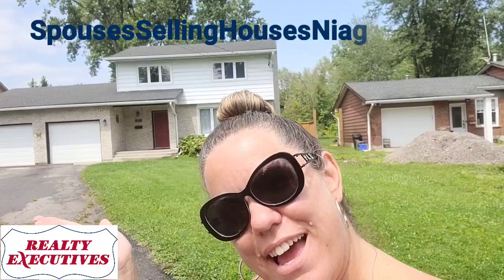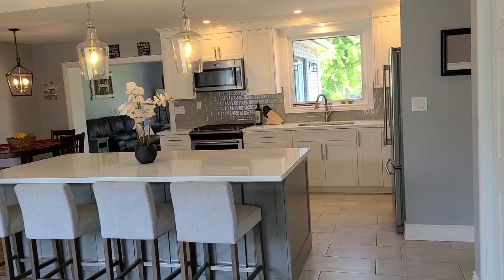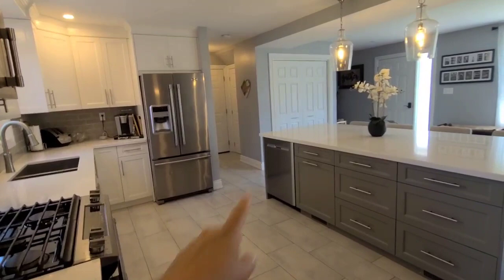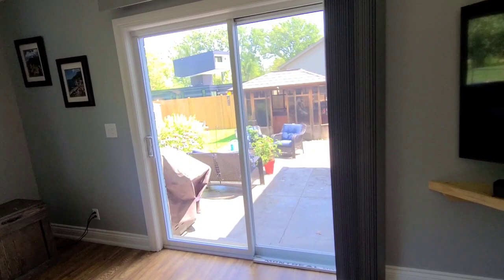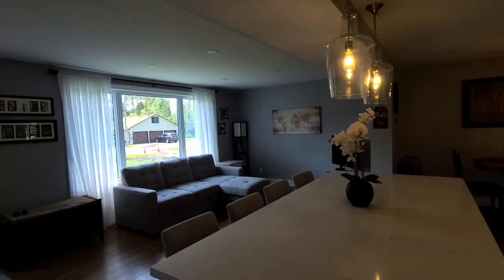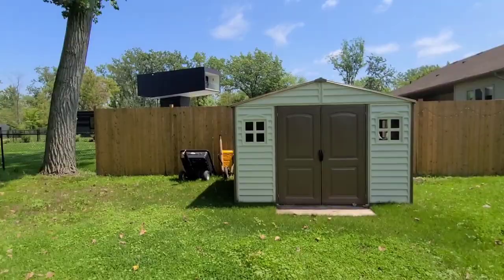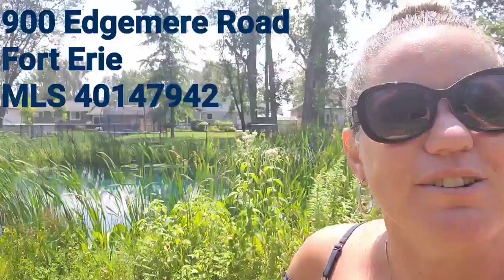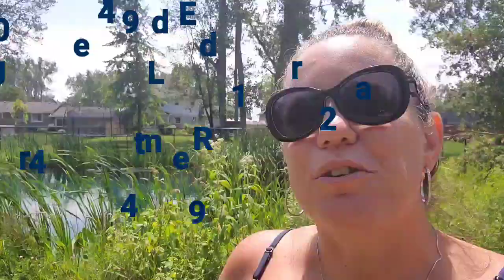900 Edgemere Road, Fort Erie Home for Sale $799,900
Located on prestigious Edgemere Road in Fort Erie this 3 BR, 2.5 bath family home is set on a 66.21 x 770ft lot with all the benefits of living across the street from the beach!!
Call SpousesSellingHousesNiagara.com today for your tour!